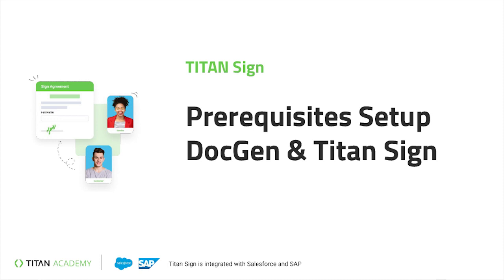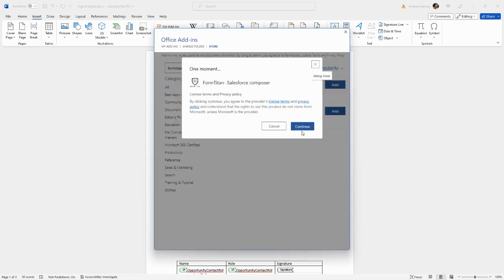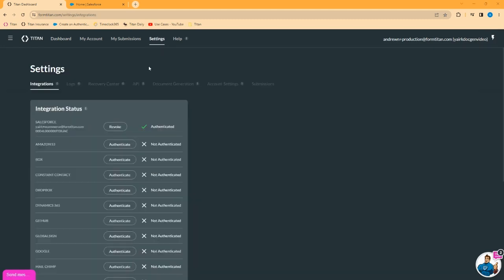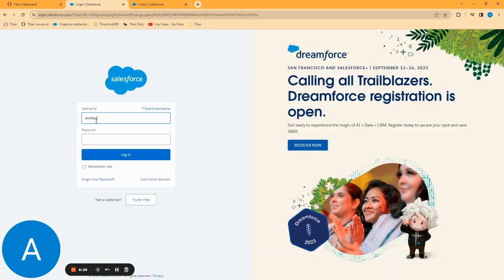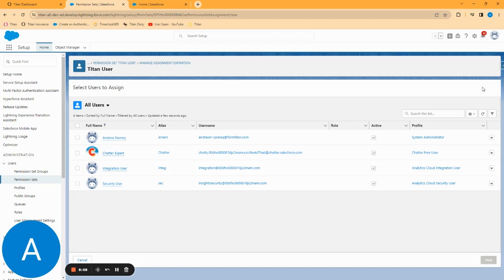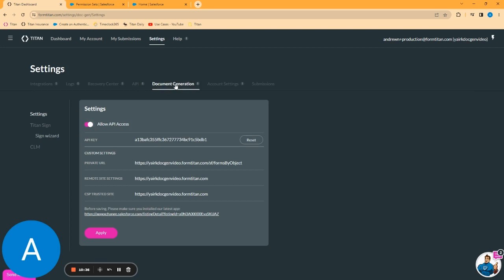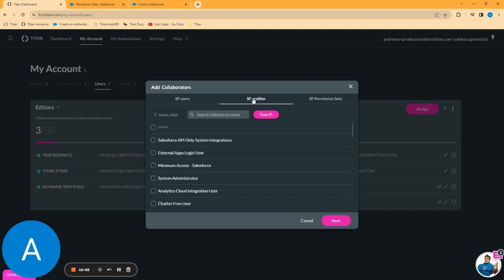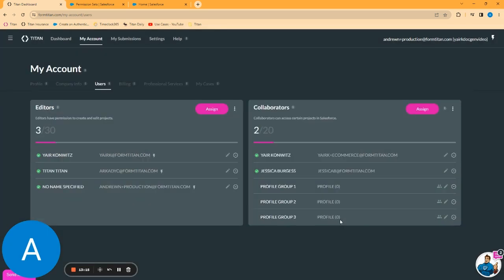Salesforce Electronic Signature Tools: Prereq. Setup DocGen & Titan Sign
Chapters:
00:00 An introduction to the prerequisites for setting up and generating a Titan document.
0:47 See how to install the Microsoft Titan Add-in.
2:02 Watch how to set up Titan and Salesforce.
4:51 Learn how to configure your Titan environment.

If you prefer to read the article, visit our Titan Academy

This tutorial covers the prerequisites for setting up and generating a Titan document or a Sign project in Titan. Start by making sure that you have installed the Titan Word Add-in for the Microsoft store. To do this, open Microsoft Word and click the Get Add-ins option under Insert. The Office Add-ins screen opens. Search for FormTitan or Salesforce in the search field and click on the Form Titan – Salesforce composer option.

Continue by clicking on the Add button. You must agree to the provider’s license terms and privacy policy before clicking the Continue button. The Form Titan tab is now added to the standard Word ribbon.

In this short tutorial video, we also look at the setup in your Titan and Salesforce accounts. First, make sure that you have the latest version and then go to the Titan Dashboard and click the Settings option. Select the Document Generation option and make sure that the Settings are open.

Please make sure you installed our latest app by clicking on the link. The AppExchange opens. Choose to install the package in Production or Sandbox by clicking the applicable button.

Keep watching the video as more instructions follow to complete installing the latest version of Titan. The tutorial also explores other topics, like how to configure your Titan environment, including authenticating Salesforce, enabling API, configuring document generation settings, and setting up collaborators.

Creating workflow and signing processes for Salesforce just got better with Titan! Choose Titan Sign for the best deals in town with a host of other modules on offer that include Titan Web, Forms, Docs, Survey, Contract Lifecycle Management (CLM) and Flow.

Why you will love Titan? We provide the fastest way to create no-code Salesforce electronic signature projects and digital workflows! Make sure to subscribe to our YouTube Channel to watch our videos and keep up to date on all our expert tips and tricks that you can use in Titan for Salesforce